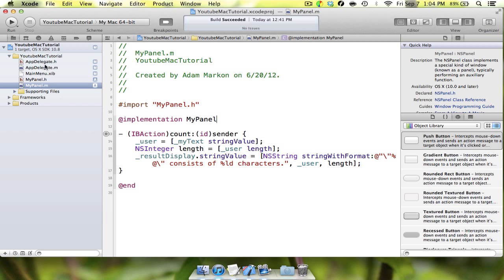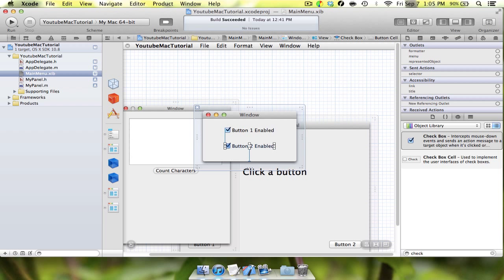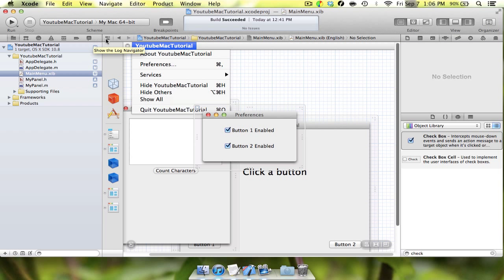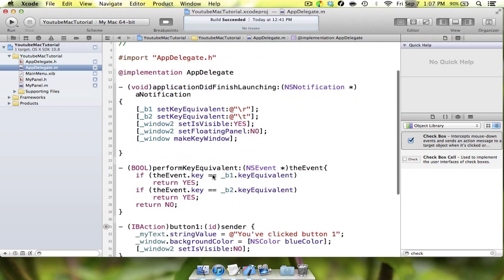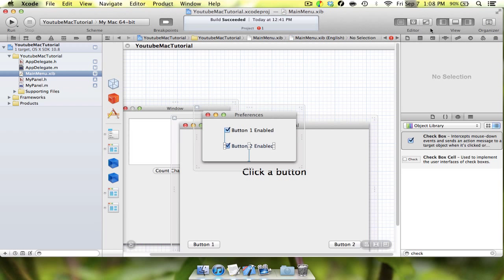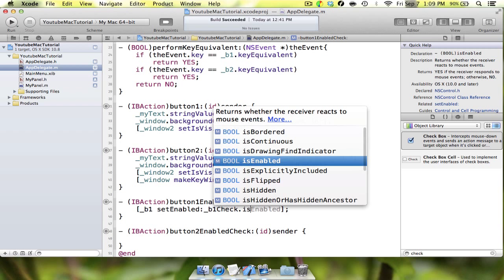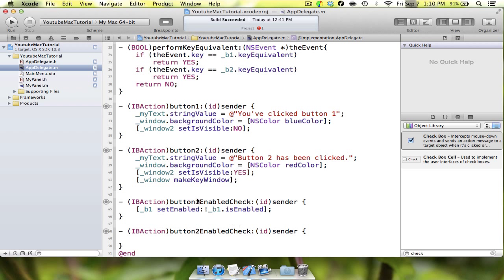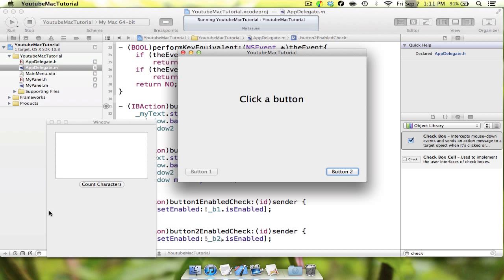Mac Development Tutorial 6 (OSX 10.8.1; Xcode 4.4)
The sixth tutorial in my series on Mac Development. Sorry about the delay in recording and uploading, a lot of weird coincidences in a row. Today we talk about how to set up a preference pane and how to make those preferences actually work.